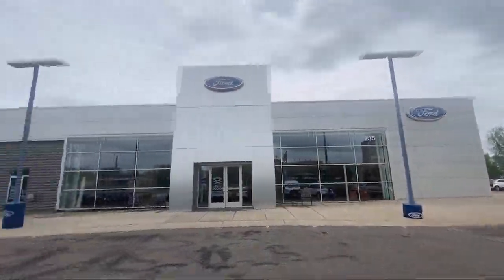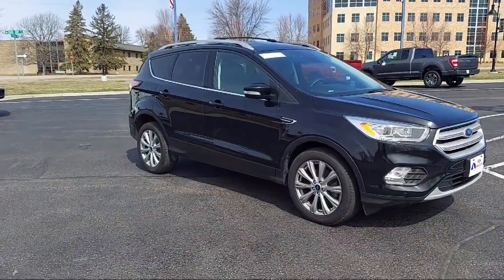2018 Ford Escape Titanium Eden Prairie Shakopee Chaska Chanhassen Minnetonka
2018 Ford Escape Titanium Stock Number: A00380P Vin:1FMCU9J90JUA00380.

Waconia Ford
235 MN-5 West